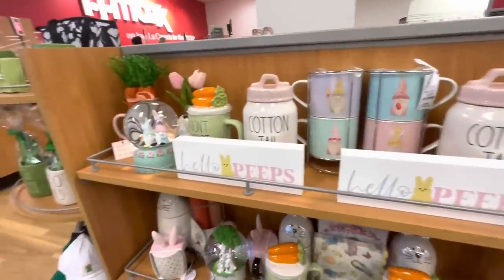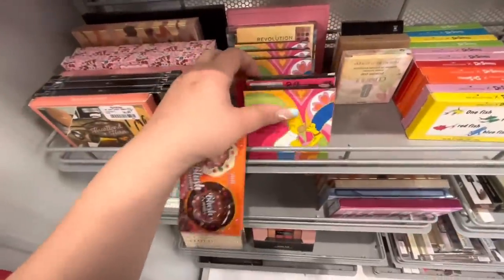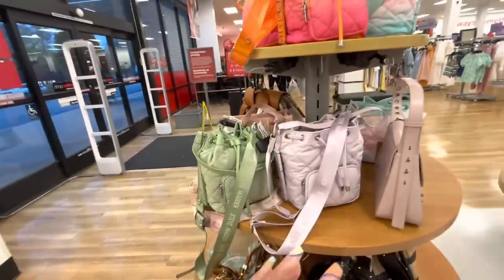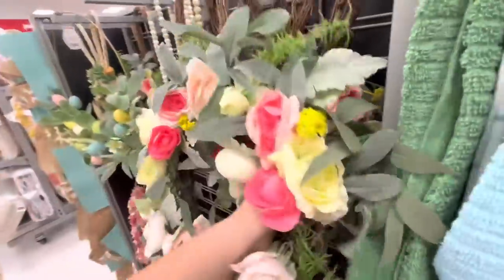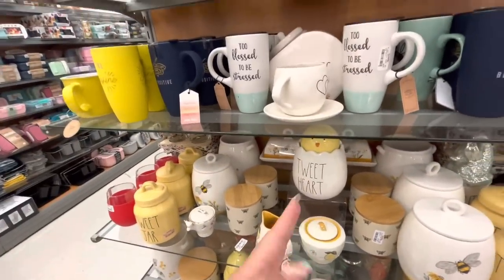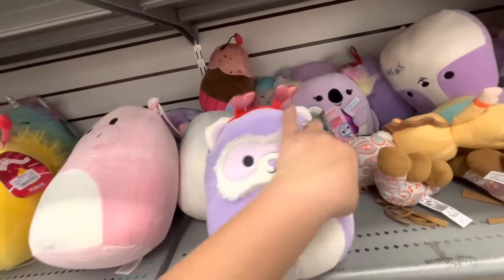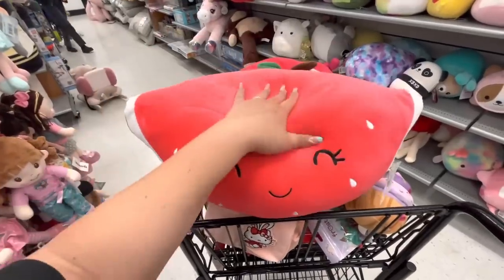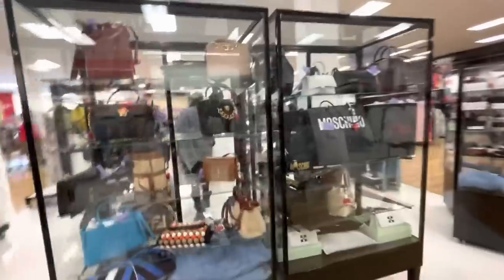Let’s Browse around TJ MAXX! Cute finds!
I found the cutest fruit pillows at T.J. Maxx plus more. Let’s shop around. ￼